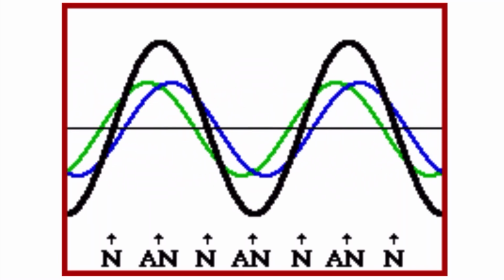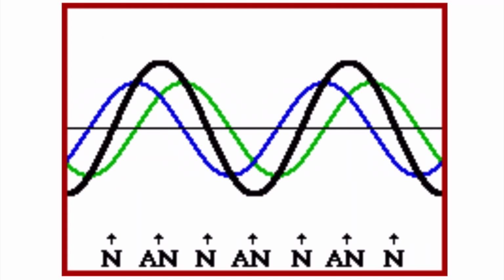To Eliminate the Standing Wave, One Must Understand The Standing Wave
Standing waves are a common culprit in the audiophile listening room. They can make your bass muddy, and your vocals overly resonant at certain frequencies.

Let's talk about what they are, and some solutions to break them apart.

At Vassal High End, I know how important your HiFi system dream is to you. I know you've been waiting for the time to be just right, and I'm excited and honored to be a part of your journey. Regardless of where you are on premium audio journey, Vassal High End is ready to serve you whether its your first step or your next upgrade. Audiophiles deserve a local dealer at a brick and mortar shop, and I'm proud to serve that roll for my clients.

Vassal High End is a by appointment only audio showroom in Southwest Missouri serving audiophiles and electronics enthusiasts. Vassal High End specializes in luxury 2-channel audio components, as well as high end home theaters. Products include: Amplifiers, Pre-amps, Integrated Amps, DACs, Turntables, Music Streamers, Streaming Amplifiers, Loudspeakers, AV Receivers, Projectors, Projection Screens, Subwoofers, Media Players, custom install speakers, outdoor audio and video.

Where can I find a hifi showroom near me? Where do audiophiles go to hear demos? Are there any high end audio shops near Bentonville? Does Rogers have any high fidelity shops? Is there a stereo shop for audiophiles in Bella Vista Arkansas? Who sells luxury audio in Northeastern OK? Where do audiophiles shop near me? Who sells Cambridge Audio near me? Where can I find a high end audio dealer? TEAC dealers near me? NAD dealer near Joplin. Who Sells EAT Turntables near me? Does TEAC still make Reel To Reel? Where is the closest Marten Dealer?

Are you looking for a high end audio dealer? What can you tell me about Constellation Amplifiers? Are Constellation Amplifiers any good? Who sells Constellation Amplifers? Where can I buy Marten Loudspeakers? What are the best high end audio brands? Who sells boutique audio? Audiophile Brands.

Interests: Hobby, Audio, Stereo Equipment, Music Lover, Vinyl Lover, Vinyl Collection, Turntables, Leisure, Engineering, Electronics, Computer Engineering, Home Theater Installation, Audio Installation, science